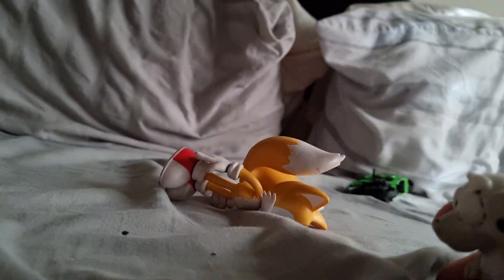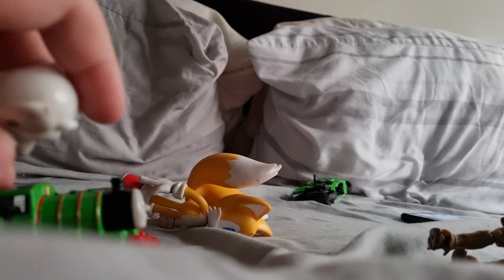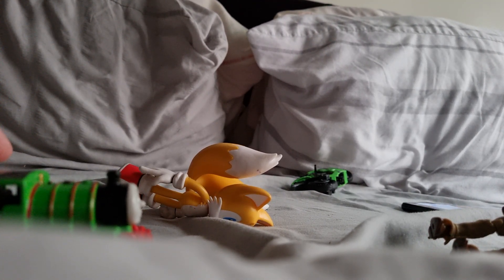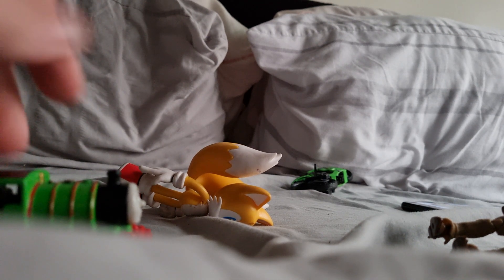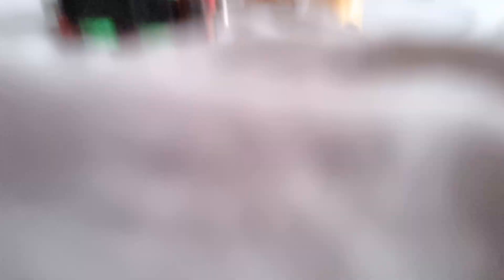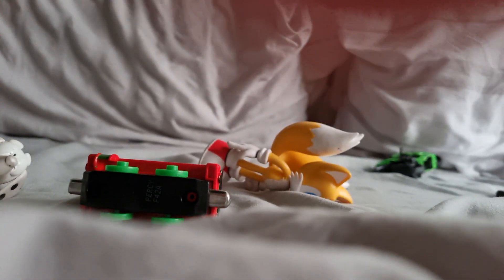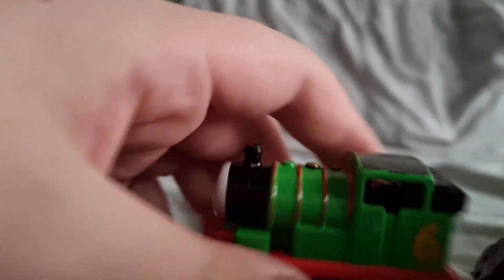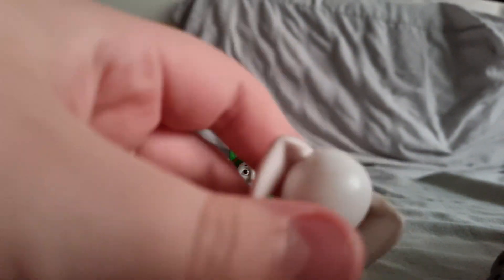chloes new expensive house